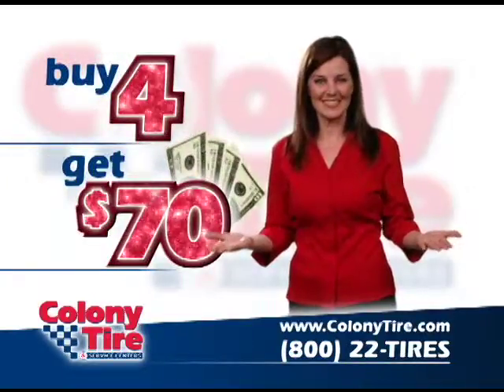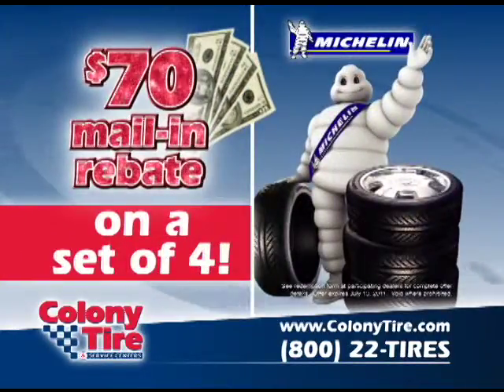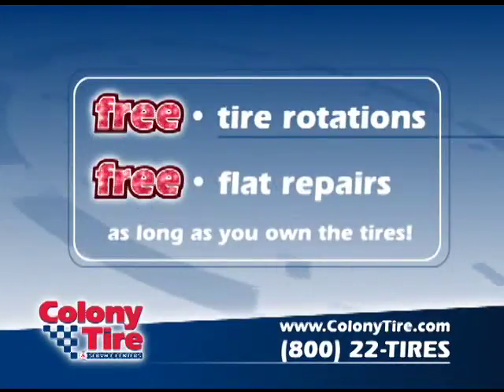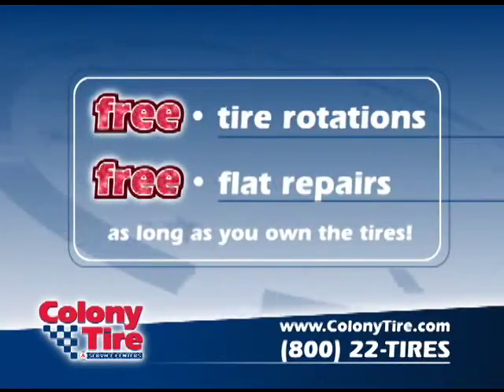Colony Tire - Buy 4 Get 70